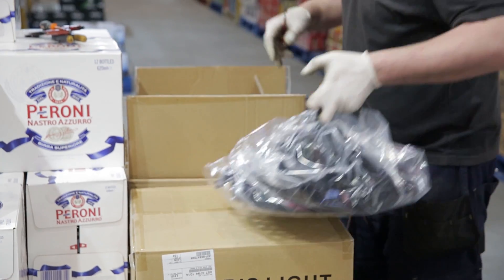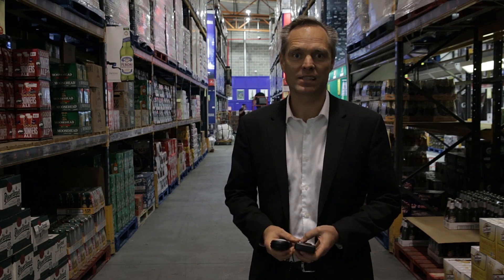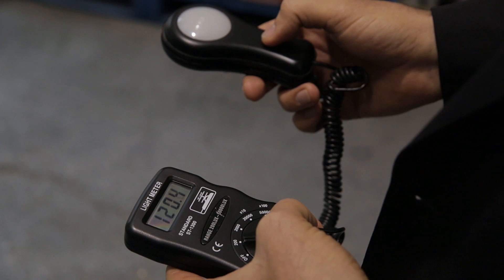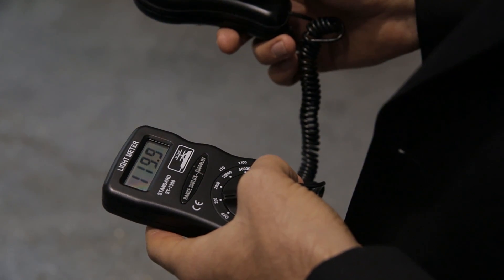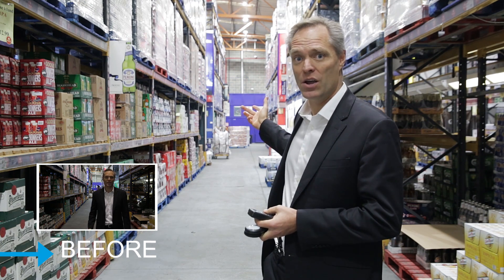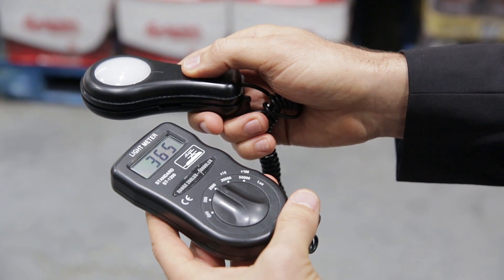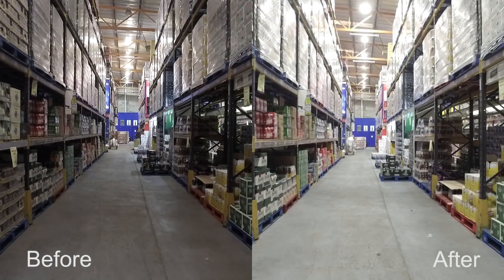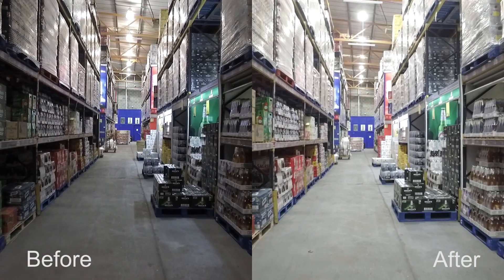🔥 LED High Bays - Before 120lux - After 365lux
🚥 Check out our video demonstrating the energy efficiency of our PS-UFO-MAX. The output of our 200w / 33,600 lumen output is unrivalled providing 70% energy savings and 3x increase in lux levels. 🔥 Click on 'Show More' for details (...)

🔹 In this video you will watch the fantastic before and after test of our newest led high bay in London warehouse.

is the leading LED light provider to the Aerospace and engineering industry. With unrivalled lumen output and durability. We provide everything from Site surveys, Dialux light simulations, Energy analysis, Production, Installation and Off-balance sheet Finance.